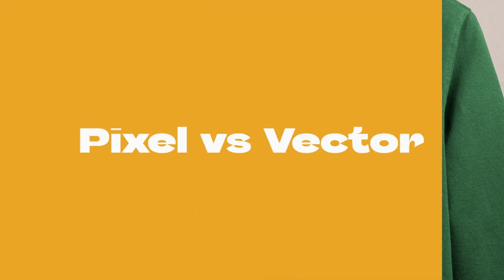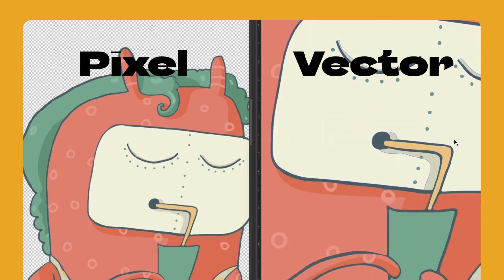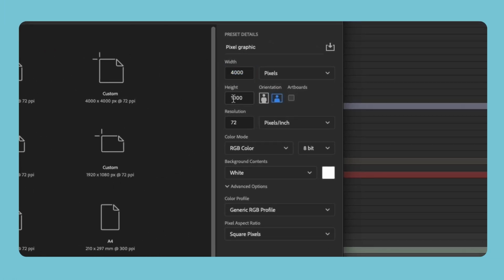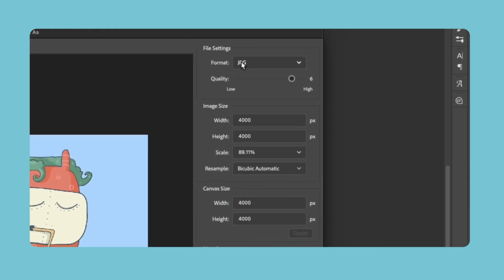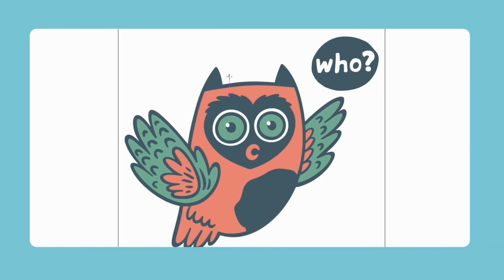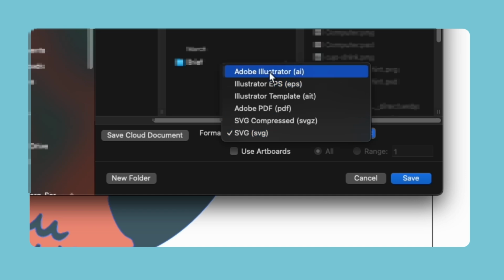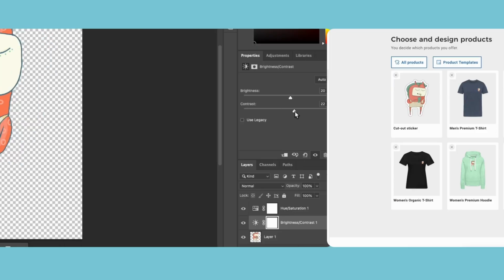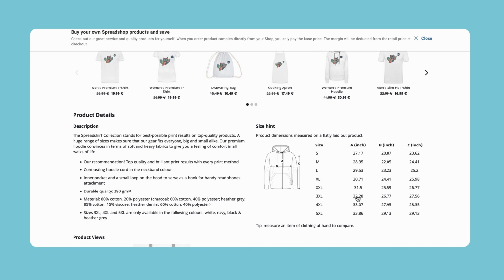How to create high quality designs for perfectly printed products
What does it really take to get high quality print results for print-on-demand products? Learn all about the technique to getting your products to turn out exactly how you want them to in this tutorial.

Don’t have your own Spreadshop yet? Get started with us today!

This video was created with the help of AI.